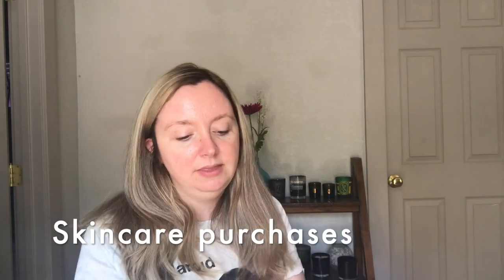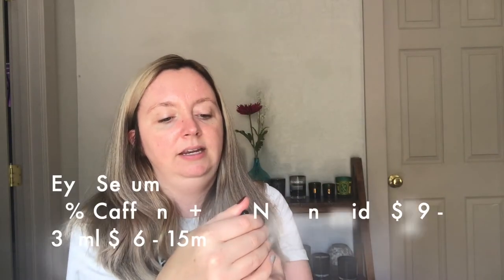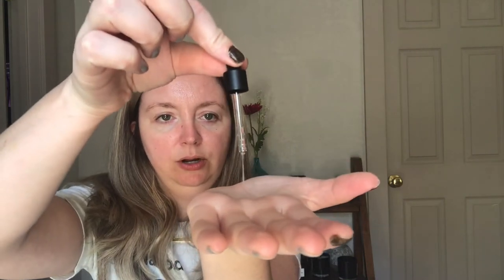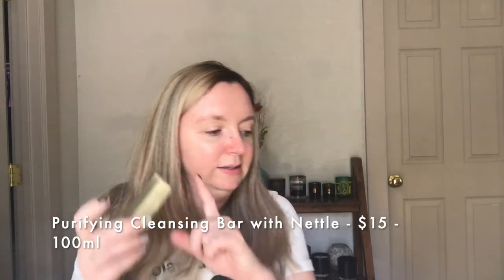Typology Skincare & Makeup! Tinted Serum & Concealer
Trying out the French skincare brand Typology! I made my first order from this brand and picked up a few skincare and makeup products to try out with you in this video. Timestamps below.
0:00 Typology Skincare and Makeup
2:29 Skincare Purchases
2:42 Eye Serum 5% Caffeine + 5% Niacinamide $29 - 30ml $16 - 15ml
5:28 Purifying Cleansing Bar with Nettle - $15 - 100ml
8:35 Organic Botanical Jojoba Oil - $15 - 100ml
11:07 Reusable Makeup Remover Pads - 8 Bamboo Fiber pads + pouch - $17
13:57 Makeup Products
14:05 Tinted Serum - $35 - 1 oz/ 30ml - Fair
17:10 Tinted Concealer - $26 - 15ml/0.5oz - Fair
18:29 Demonstration
18:55 Complexion Swatches
21:29 Tinted Serum Demo
24:13 Tinted Complexion Demo
29:25 Final Thoughts